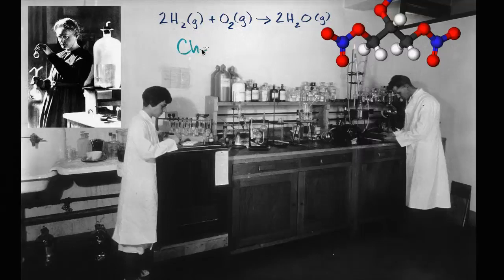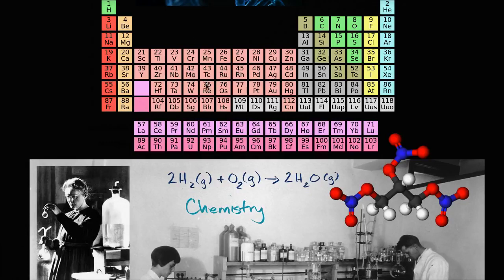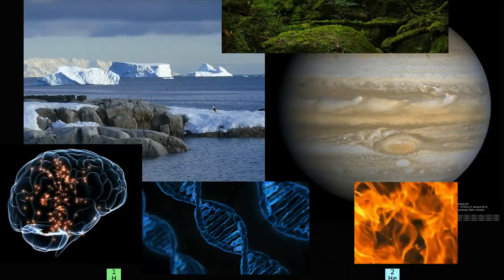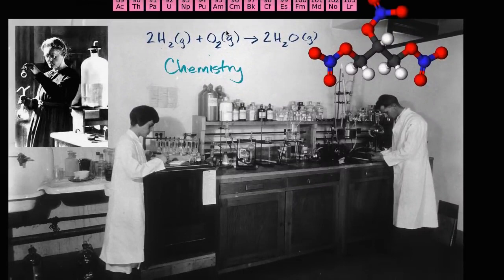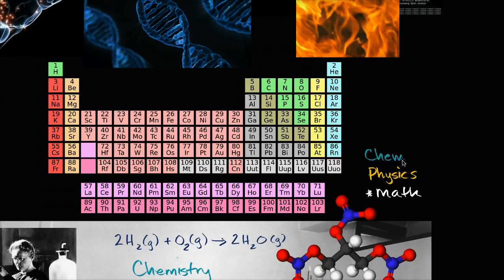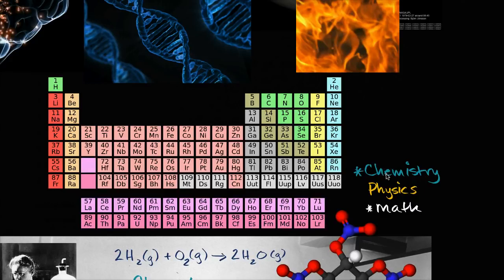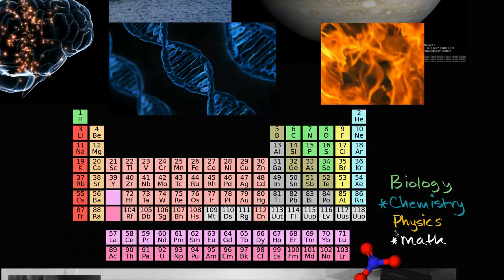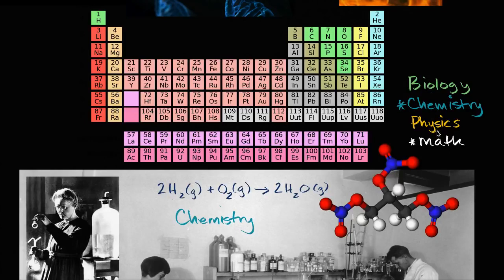Introduction to chemistry - Atoms, compounds, and ions